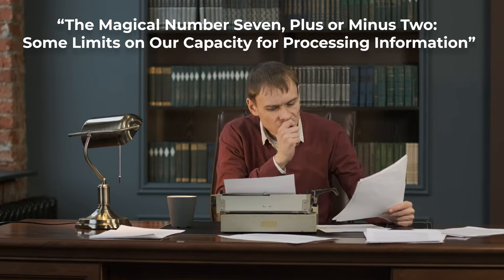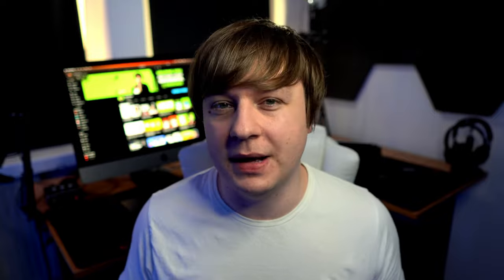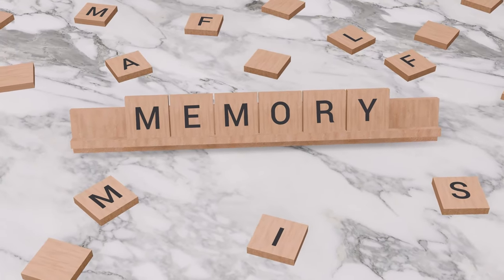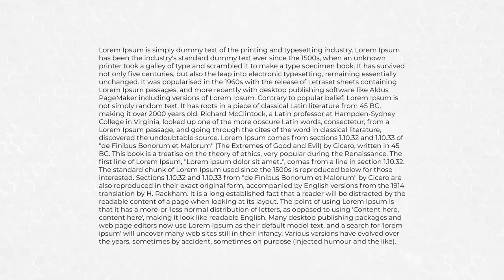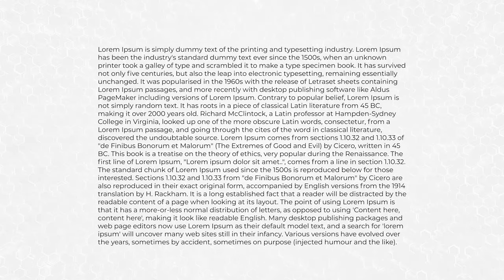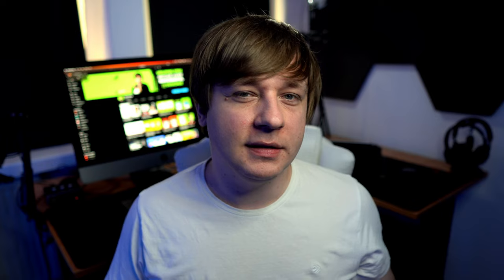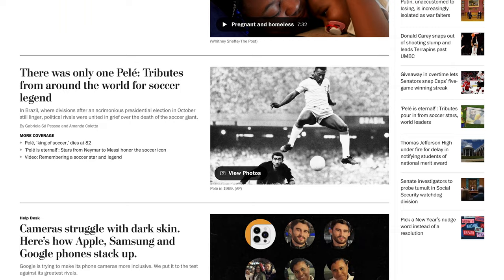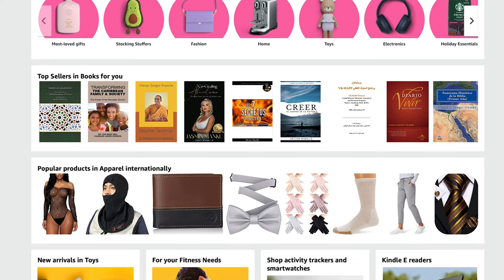Laws of UX Design: Miller's Law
Miller's Law states that the average person can only handle approximately 7 pieces of information at a time. This is a crucial insight for UX Designers, but some misinterpret it as a strict rule, causing unnecessary limitations in their work.